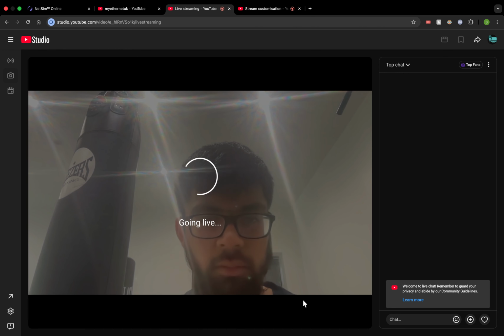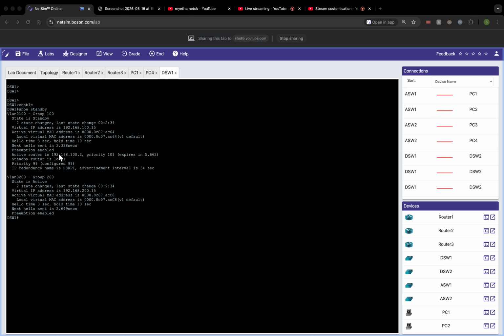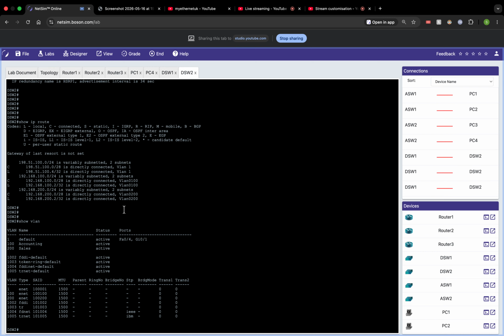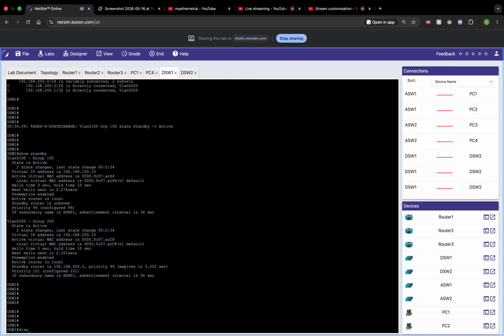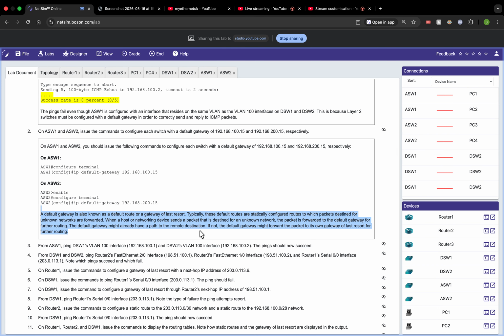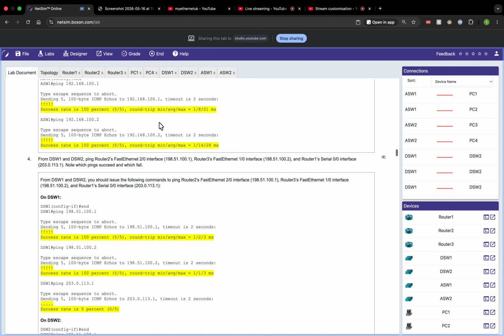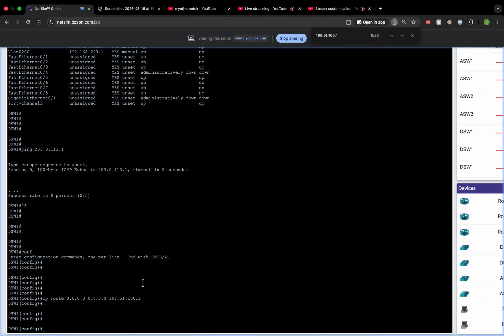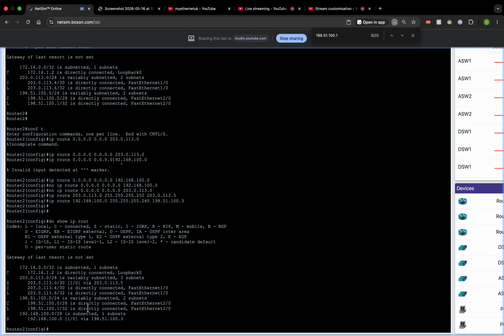CCNA - Challenge Lab: HSRP, Static and Default Routes